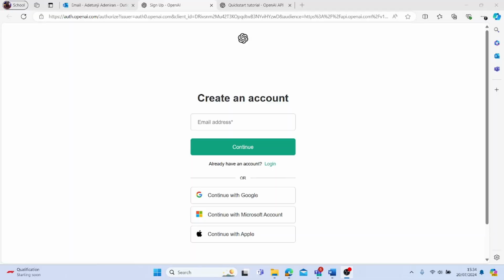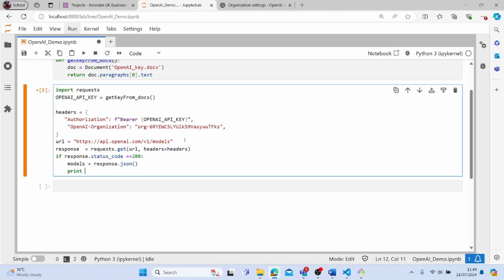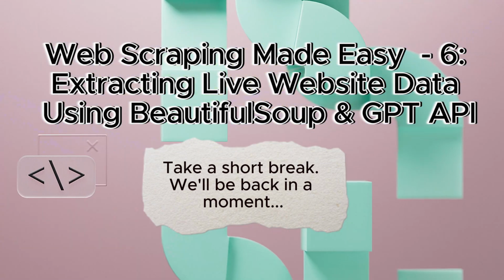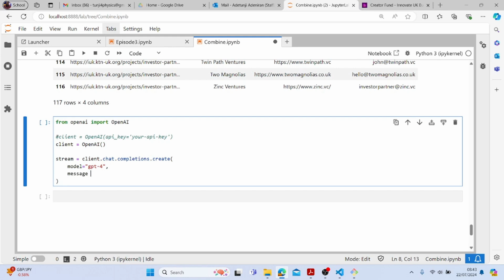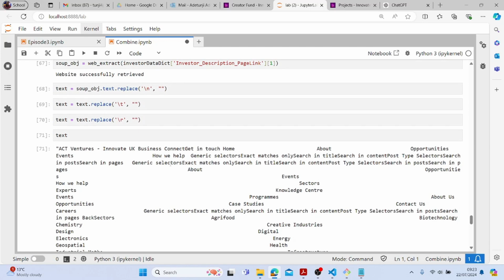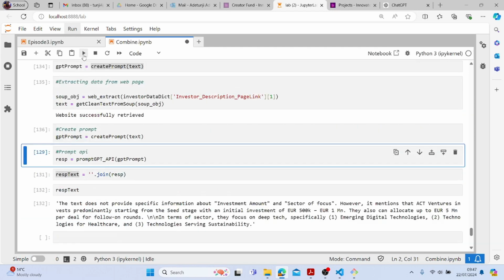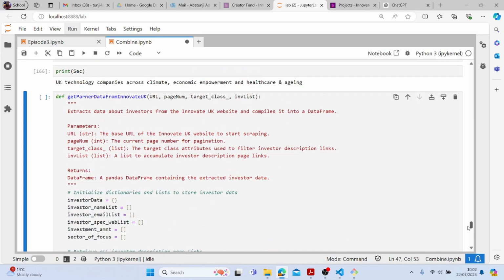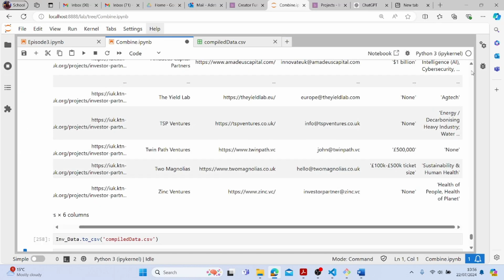6. Web Scraping Made Easy - 6: Extracting Website Data Using BeautifulSoup & GPT API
This Episode provides a step-by -step instructions and practical examples
 for seamlessly scraping and extracting live data from websites by combining BeautifulSoup with the powerful GPT API.
0:00 Introduction
1:35 Setting up GPT API End Point (Assigning API KEY directly in python code versus using environment variable).
20:50  Create and Modify Prompts to Extract Specific Data from Website Text